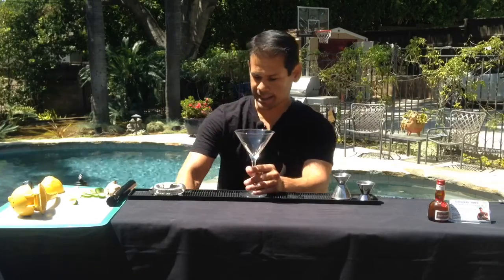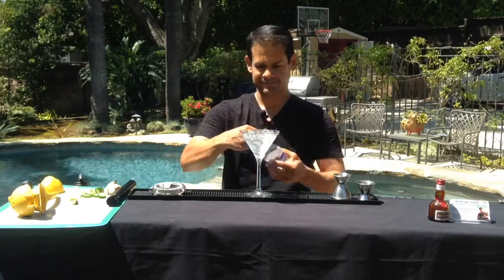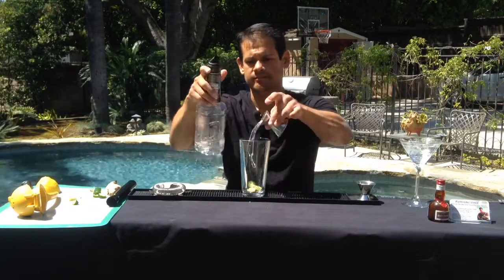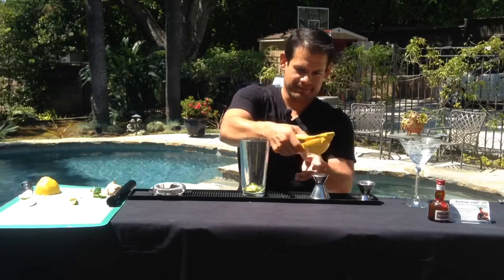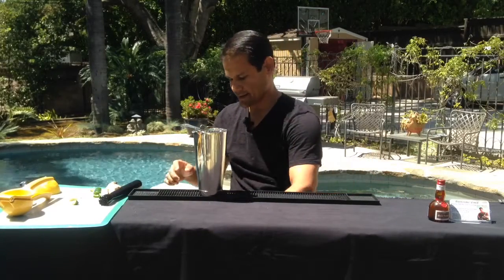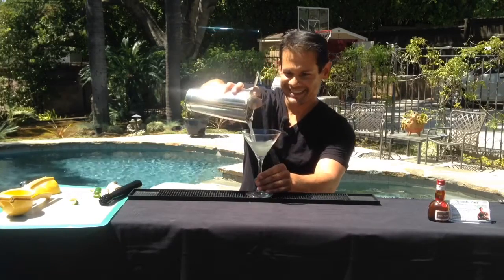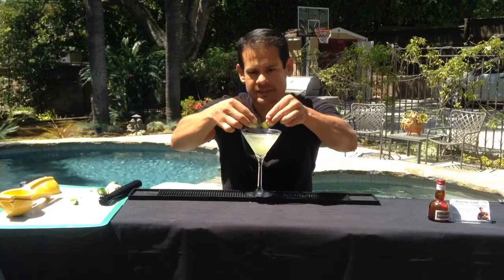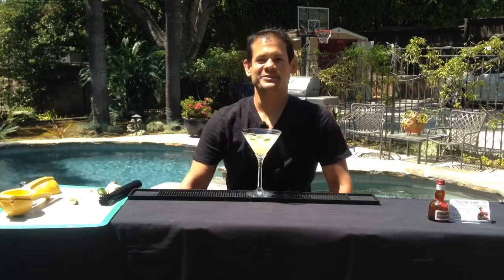Bartender Vince Cocktails - Fuego Hibiskus Cocktail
In this cocktail video I show you my custom cocktail create specifically for my fiancé.

Fresh ginger, fresh lemon juice, fresh jalapeños, simple syrup, and Absolue Hibiskus vodka.